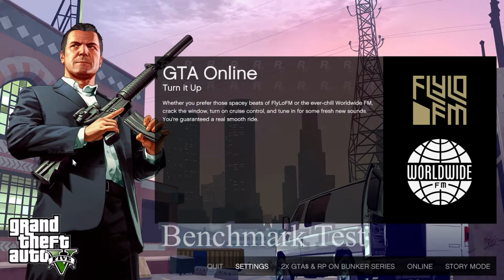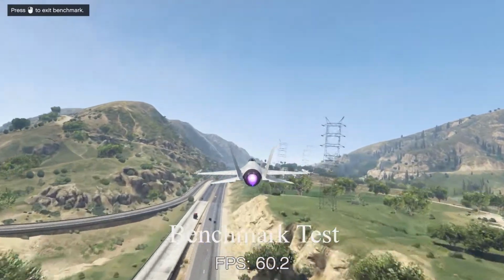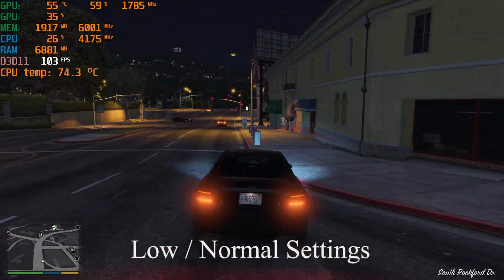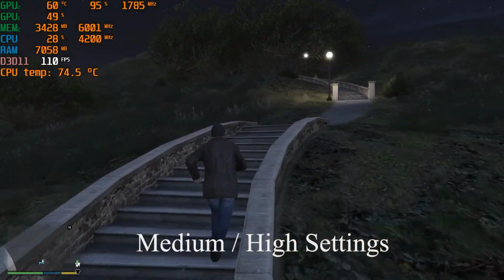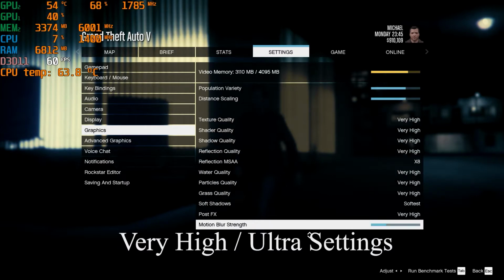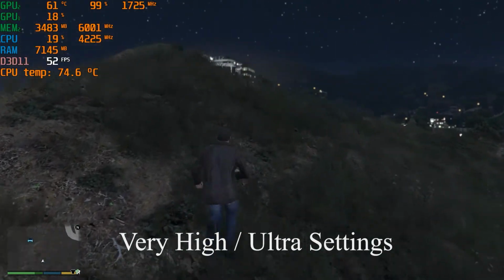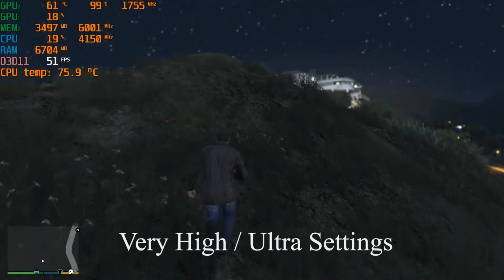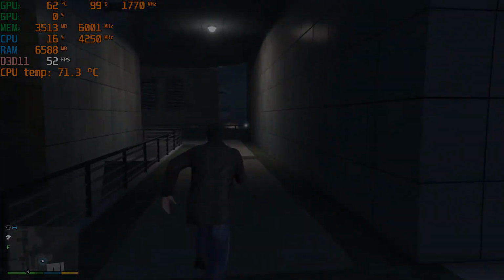Acer Nitro 5 - GTA V Gameplay Benchmark Test | AMD Ryzen 7 4800H + NVIDIA Geforce Gtx 1650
Hey everyone, today I'm going to show you GTA V Gaming Benchmarks on the Acer Nitro 5 An515-44 AMD Ryzen 7 4800H + NVIDIA Geforce Gtx 1650 to let you know about how much FPS you can get and so that you can have a brief idea of how good the cooling system of Acer Nitro 5 works to keep the CPU and GPU so much cool to let you experience a lot more cool gaming.

Keyframes :
0:00:46 - Benchmark Test
0:02:53 - Low / Normal Settings
0:04:58 - Medium / High Settings
0:07:27 - Very High / Ultra Settings

So, I hope the video helped you a lot.